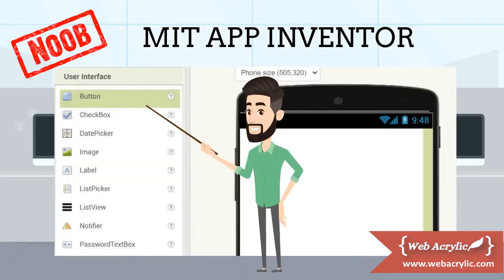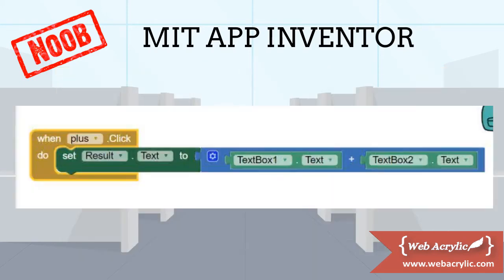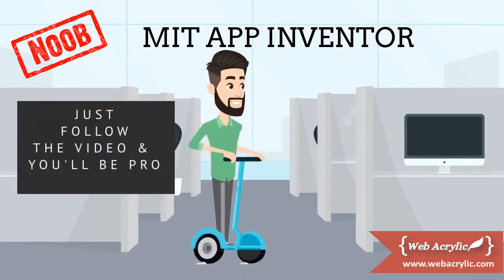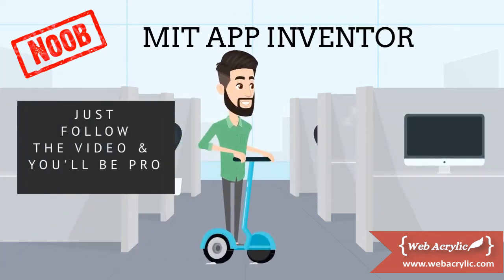CREATE MOBILE APPS IN 10 MINUTES | WITHOUT CODING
WEB ACRYLIC

Create android apps | create a mobile app in 10 minutes without coding using MIT App Inventor. A step by step tutorial.